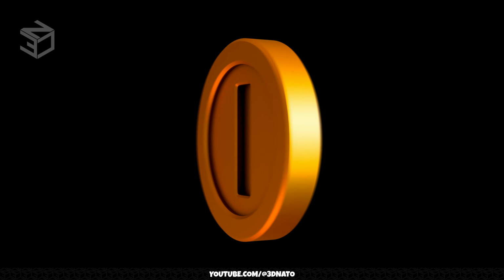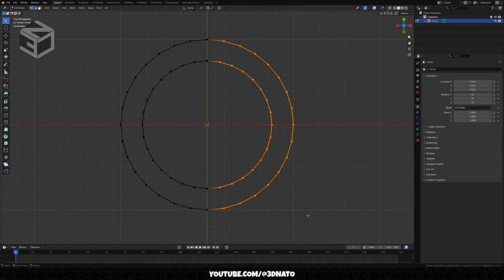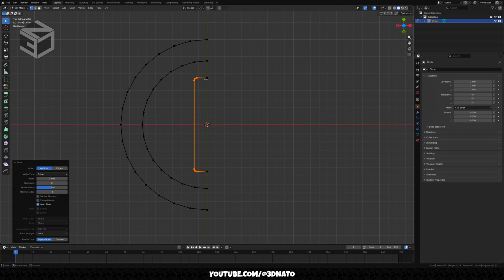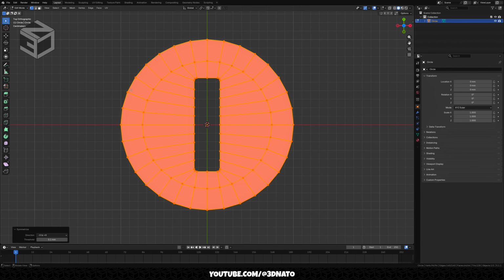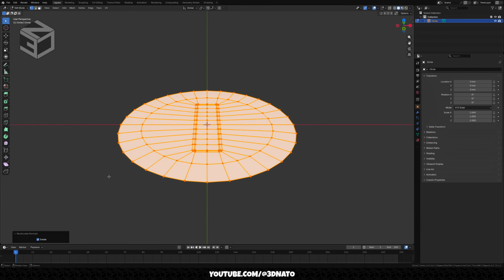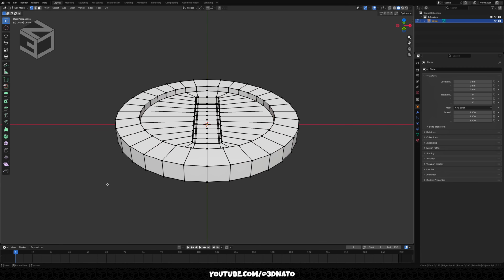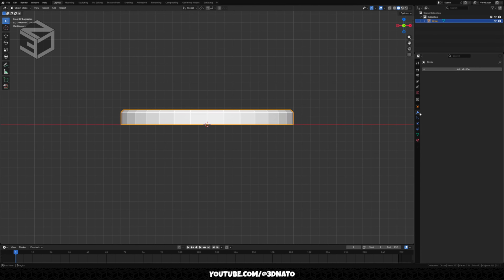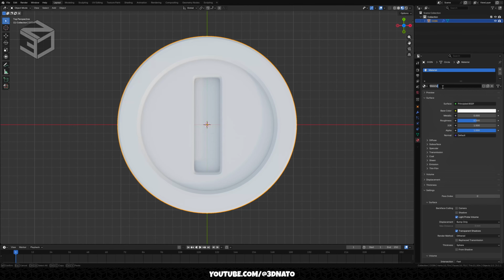How to Make a Super Mario COIN in Blender (Step-by-Step Tutorial)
In this tutorial, I’ll show you how to model the Super Mario Coin in Blender.

CHAPTERS:
00:00 – INTRO
00:05 – SCENE SETUP
00:18 – MODELING
03:14 – ADDING THICKNESS
04:48 – MODIFIERS
05:39 – SHADING
06:07 – ENDSCREEN